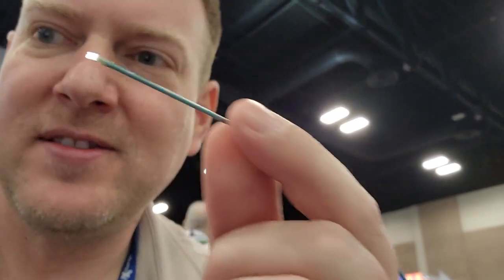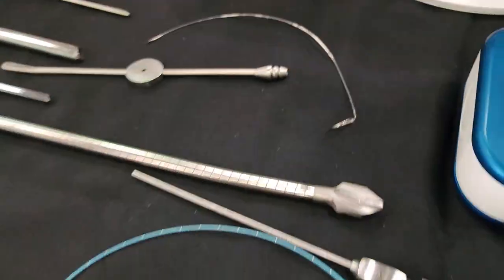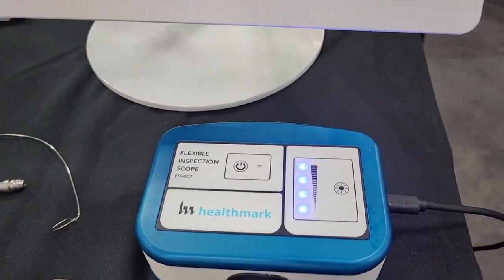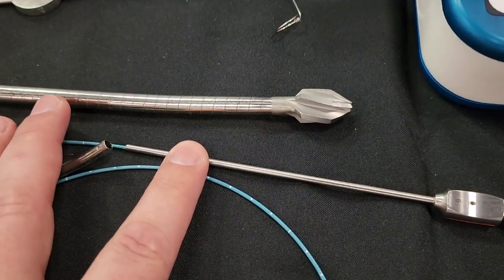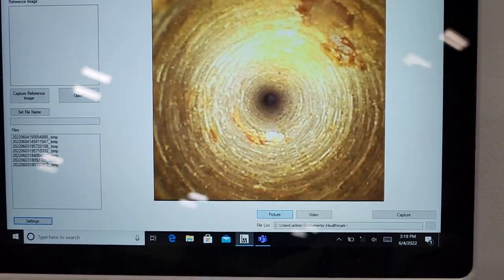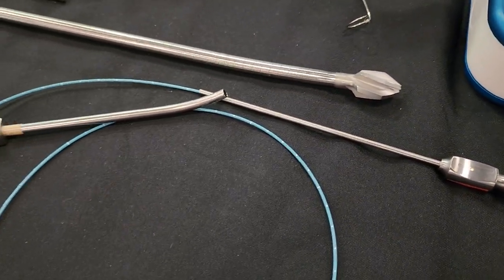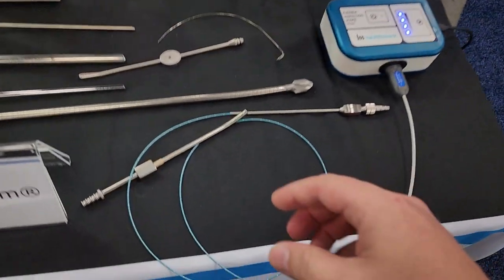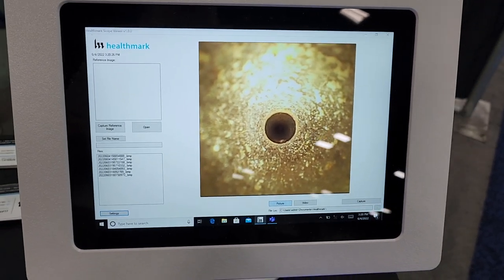Healthmark Scope and Trocar Inspection Cameras @ AAMI